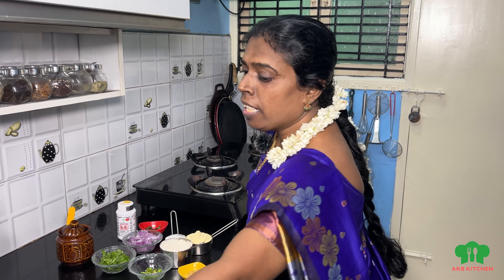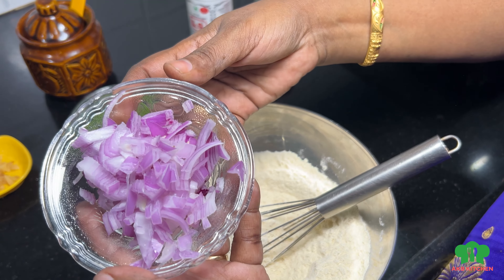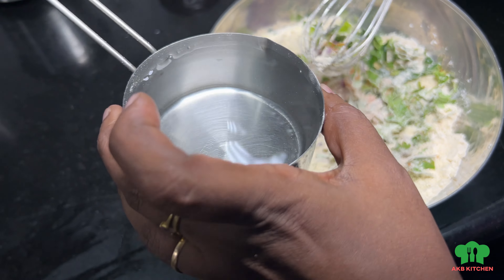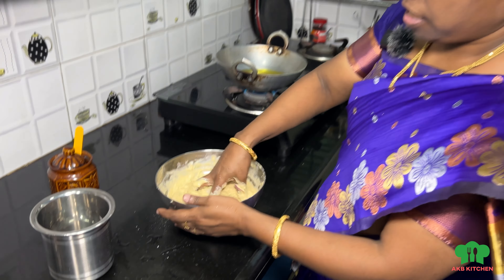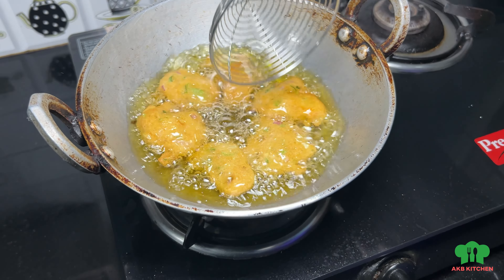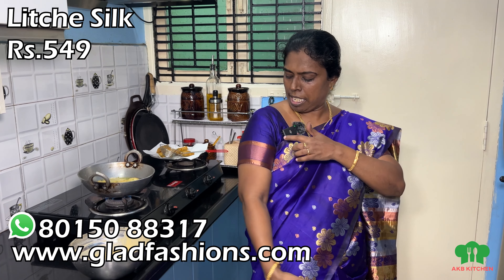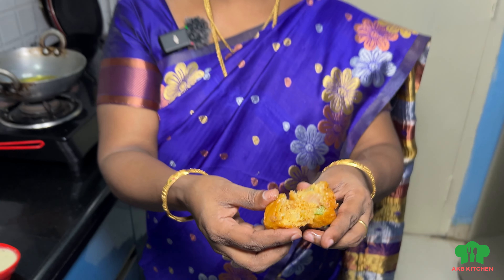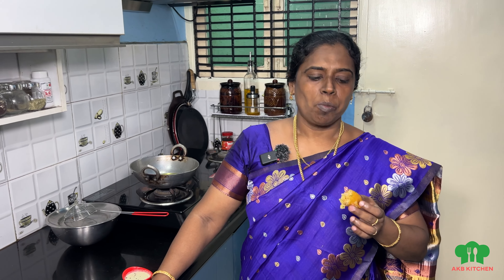இவ்ளோ டேஸ்ட்டா 1 Cup கோதுமைமாவில் செய்ய முடியுமா? Crispy, Tastyயான Evening Tea Time Snacks !!